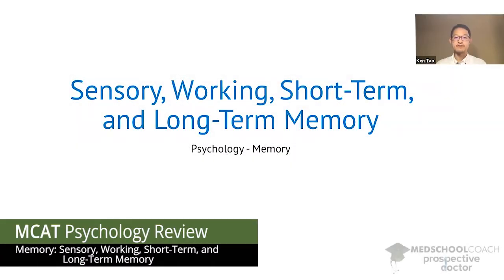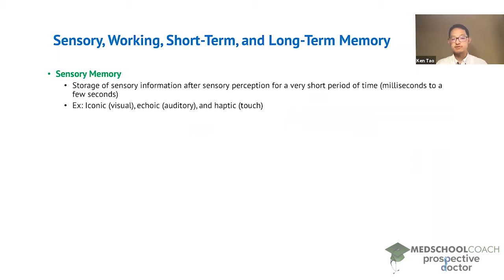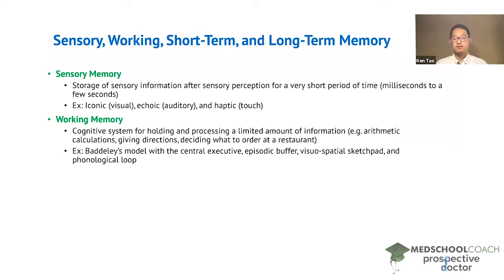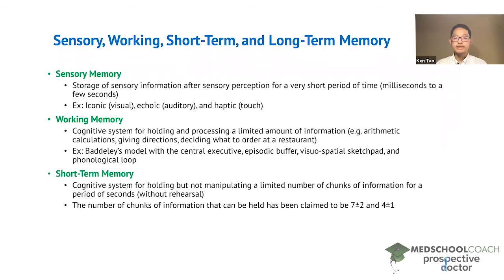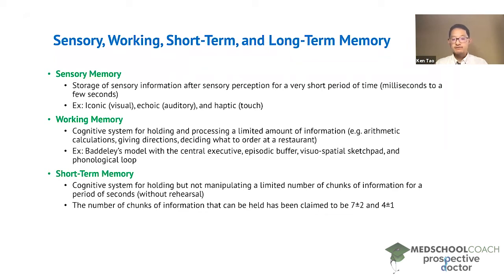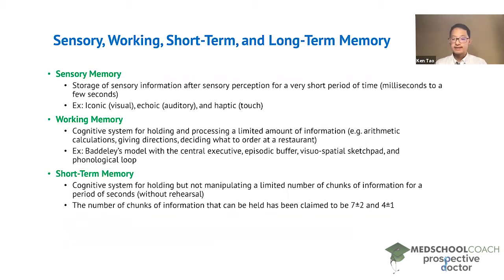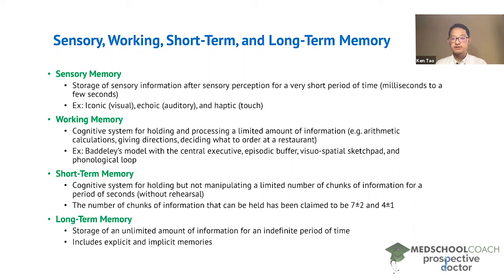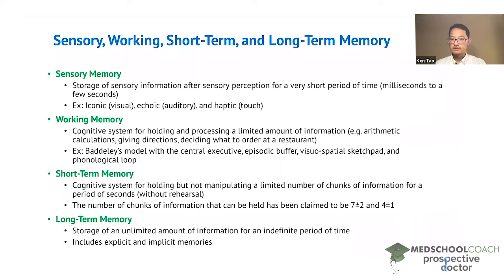Sensory, Working, Short-Term, and Long-Term Memory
Need help preparing for the Psych/Soc section of the MCAT? MedSchoolCoach expert, Ken Tao, will teach everything you need to know about Sensory, Working, Short-Term, and Long-Term Memory. Watch this video to get all the MCAT study tips you need to do well on the psychology section of the exam!

The regions of our memory can be subdivided into sensory, working, short-term, and long-term memory. Sensory memory is the storage of sensory information after sensory perception for a very short period of time. Sensory memory only lasts for between a few milliseconds to a few seconds. Sensory memory can be subdivided into iconic memory for visual sensory information, echoic memory for auditory sensory information, and haptic memory for touch sensory information. Note that iconic memory is extremely short, and echoic memory lasts slightly longer than iconic memory.

Working memory is the cognitive system for holding and processing a limited amount of information. For example, basic math calculations, or deciding what to order off a menu at a restaurant. The MCAT expects you to understand Baddeley's model of working memory. Under Baddeley's model there are four components of working memory. The Central Executive coordinates the various working memory systems. The Episodic Buffer integrates information from long-term and working memory. The Visuo-spatial Sketchpad manages visual information and the Phonological Loop manages auditory information.

Short-term memory is the cognitive system for holding but not manipulating a limited number of chunks of information for a period of several seconds. In contrast to working memory, short term deals only with holding and retaining information, not manipulating information. You should know that in general you can hold approximately 5 chunks of information in your short term memory. Older studies found that most people could hold 7 plus or minus 2 chunks, while more recent studies have shown 4 plus or minus 1 chunks. For instance, if you wanted to remember a long number (such as 321,234,542,129) you would break it down into smaller chunks to remember in your short term memory (for instance, 321 would be one chunk, 234 would be the next, etc).

Long-term memory is the storage of an unlimited amount of information for an indefinite period of time. It contains information that you will be able to recall at any point in time. This includes explicit and implicit memories, which we will discuss soon.

MEDSCHOOLCOACH